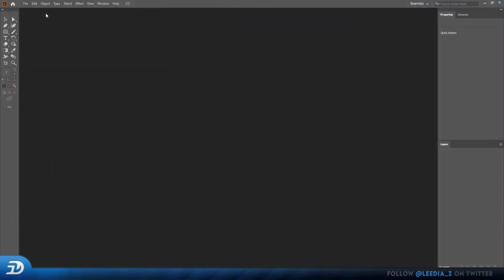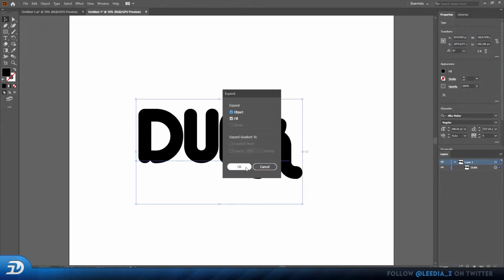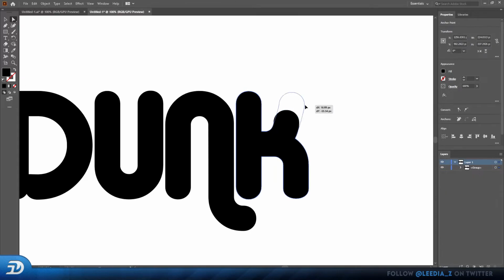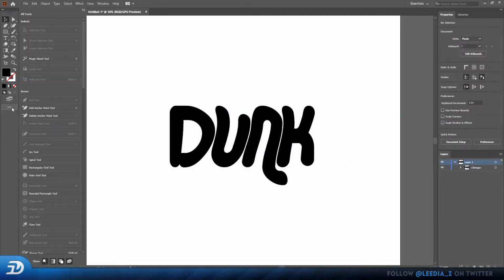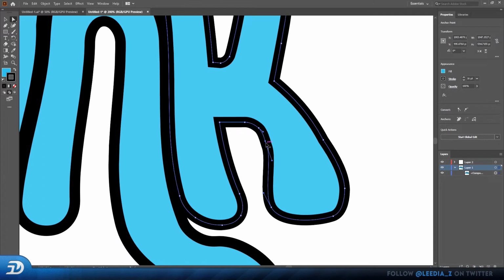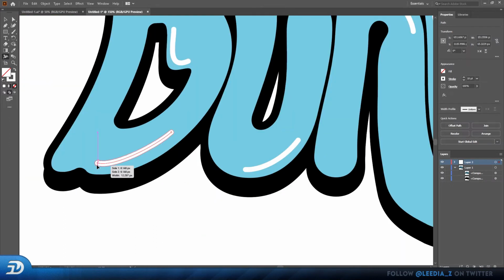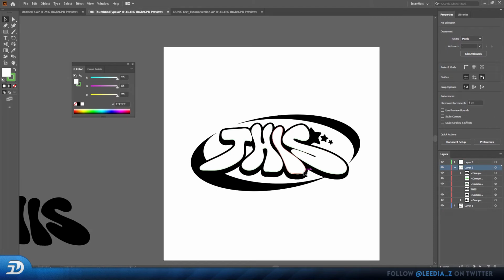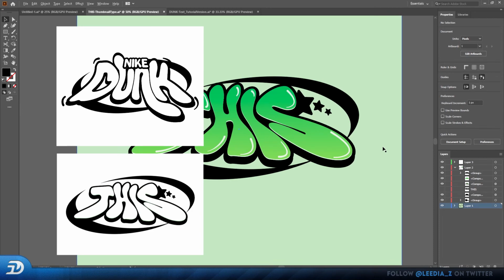Illustrator Tutorial - EASIEST WAY TO MAKE A CUSTOM TEXT LOGO | Improve Your Designs with This Trick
Learn the easiest way to make a text logo in Adobe Illustrator! You can use this style to take your designs and/or brand to the next level. Enjoy!